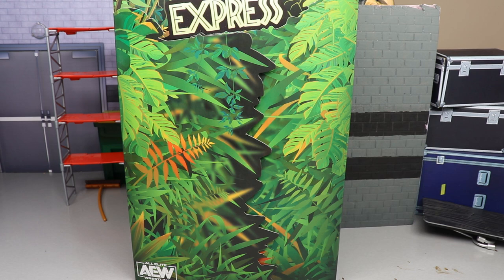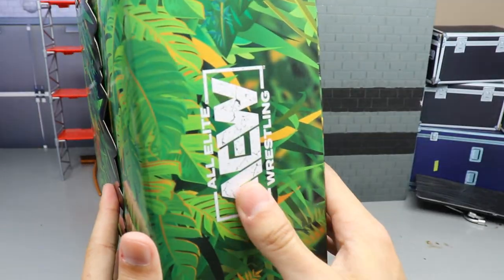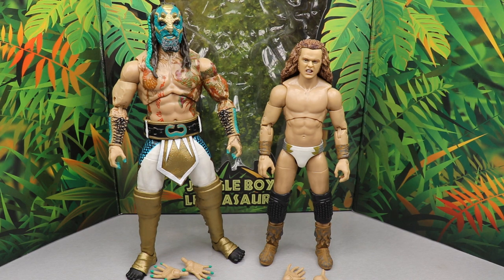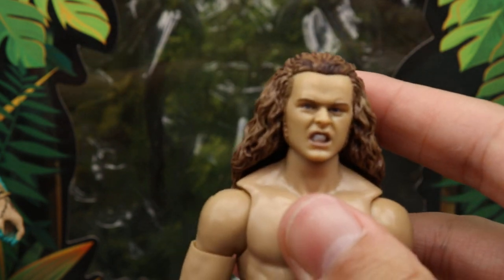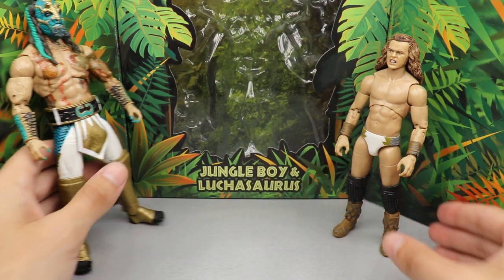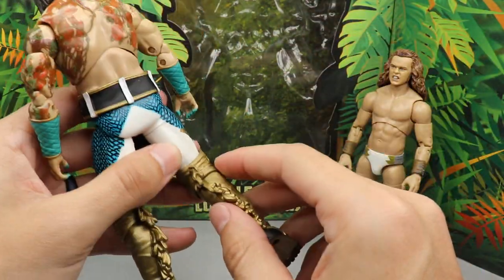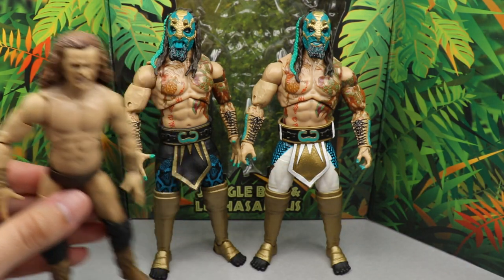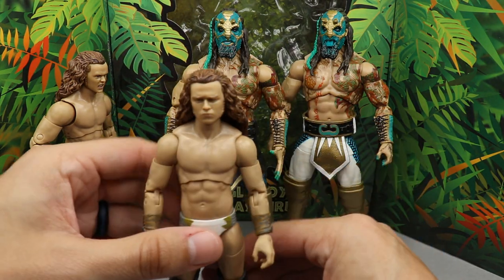AEW UNRIVALED JURASSIC EXPRESS RINGSIDE EXCLUSIVE FIGURE REVIEW!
AEW Unrivaled Figures
AEW Unrivaled collection series 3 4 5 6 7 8 luchasaurus action figure jurassic express action figures aew unrivaled action figures review leaked images Jurassic express ringside exclusive aew figures unrivaled collection jungle boy marko stunt luchasaurus jurassic express action figures